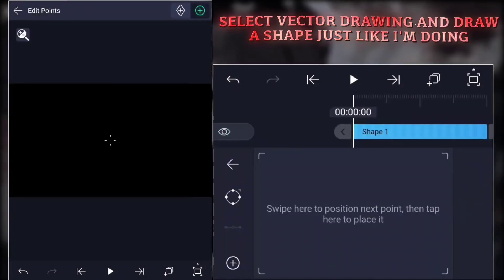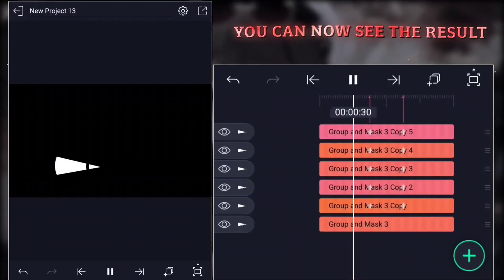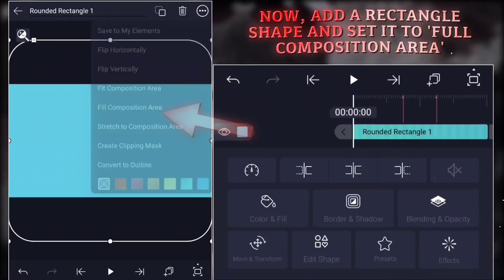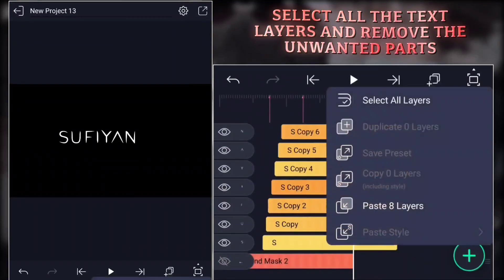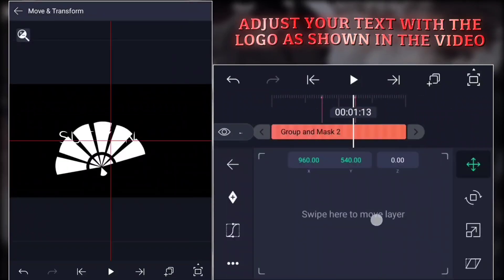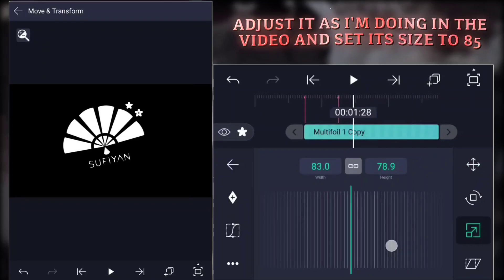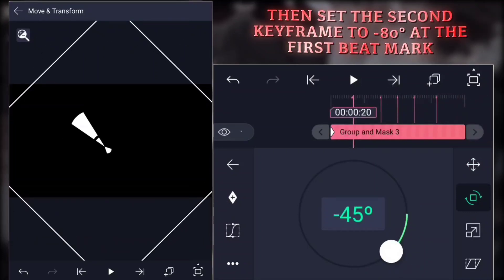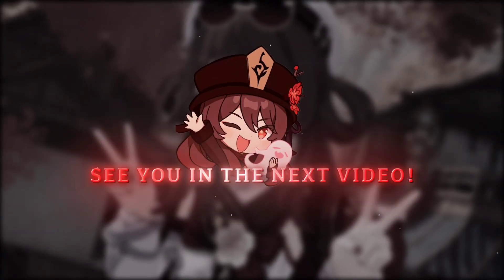AE Like Smooth Logo Animation | Alight Motion Tutorial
Hey everyone! In this tutorial, I'll show you how to create a smooth AE-like logo animation using Alight Motion. Whether you're a beginner or an experienced editor, this step-by-step guide will help you achieve a professional-looking result.

Whether you’re editing for fun or looking to add a professional touch to your anime edits, this video will give you the foundation you need. So grab your device, open Alight Motion, and let’s get started!

Let me know what you’d like to see next.

🌟 Free Preset
As a bonus, I’m providing a free preset so you can apply these effects instantly! Just download the preset from the link below and follow along with the tutorial.

📥 Download the Preset Here:
 • Link: 🚫

Timestamps:
0:00 – Preview
0:19 – Channel Intro
0:27 – Beginning of Tutorial
14:43 – Outro